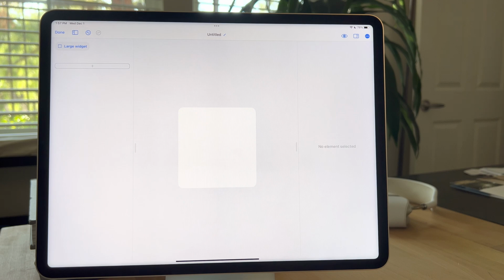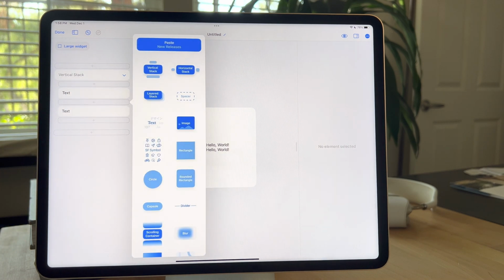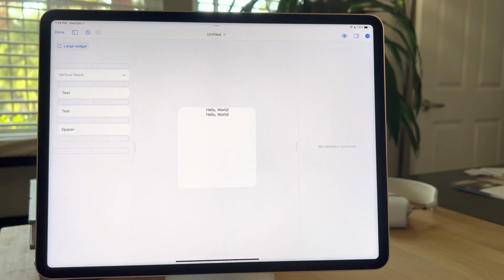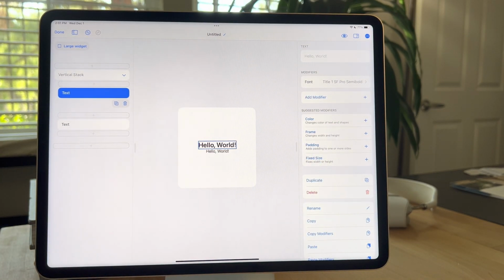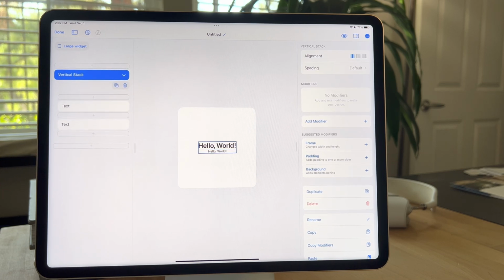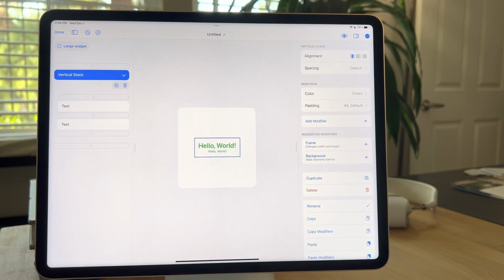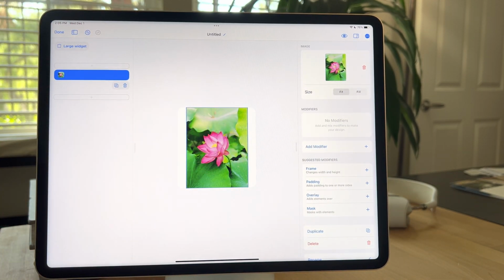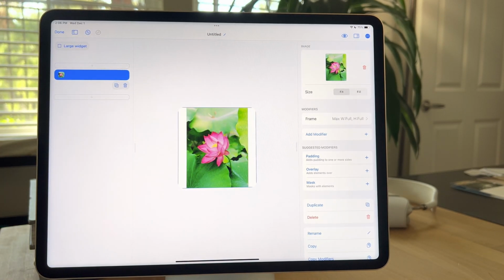The First 5 Things You Should Learn | DetailsPro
Here are the first 5 things I think you should learn when you're designing with SwiftUI for the first time and want to get the most out of DetailsPro. Get really good at these 5 things, and you'll be well on the way to designing beautiful new interfaces.

0:00 Intro
0:56 Stacks
2:00 Spacers
3:10 Modifiers
5:45 Stack Modifiers
7:35 Frames

DetailsPro is an app that I'm working on (my name is Sahand Nayebaziz) and it's basically a visual way to design for Apple platforms that lets you make SwiftUI designs without knowing how to code. It also lets you make designs on-the-go, whether on your iPad or your iPhone. Mac is also, of course, supported. It's like Sketch or Figma, but instead of designing and then having to figure out to get your design to Xcode, with DetailsPro, your design is ready for Xcode from the beginning because it's pure SwiftUI itself!

The app is free, it just has a file limit of 5 files.

I'd also love to hear any new ideas for videos you'd like to see.